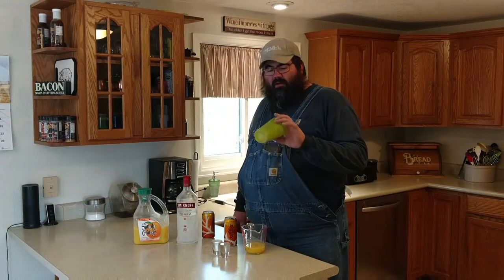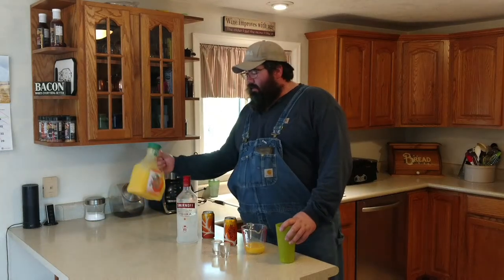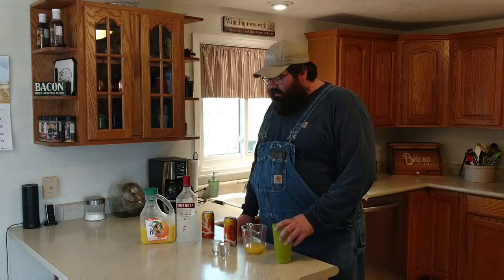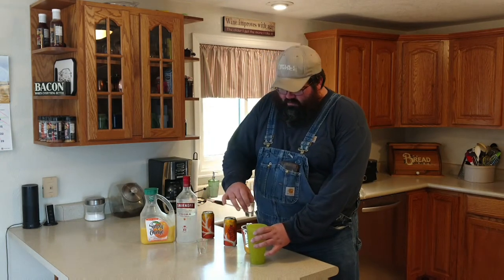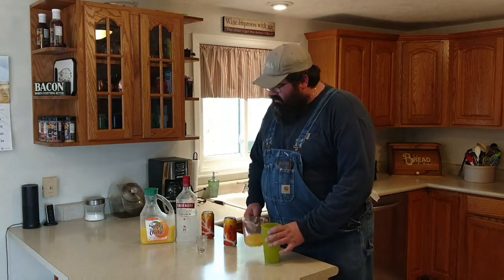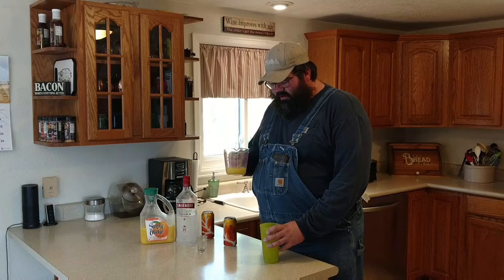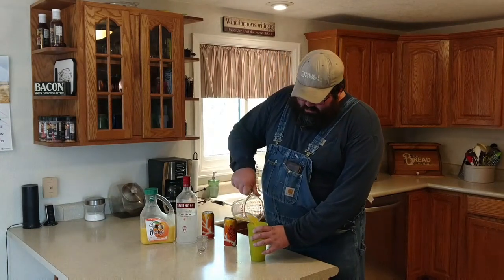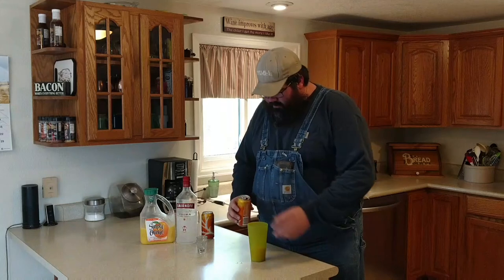How to make the brewdriver a hangover cure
In this video I show you how to make my favorite go to hangover remedy!